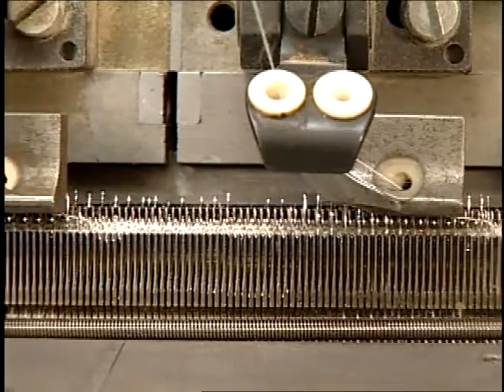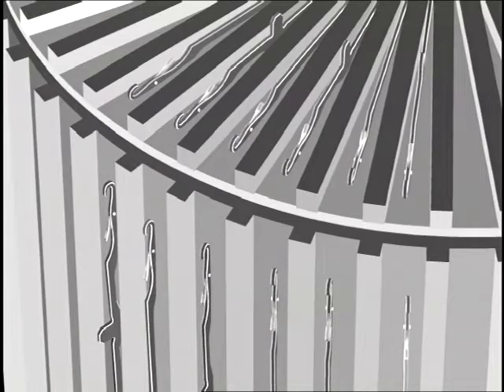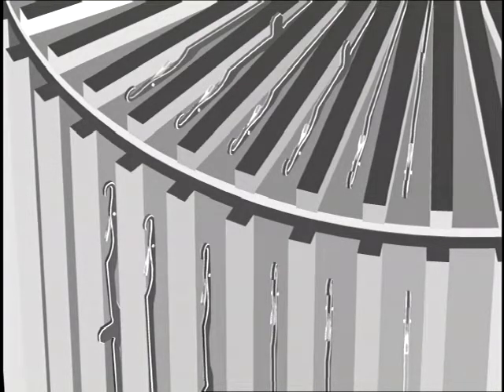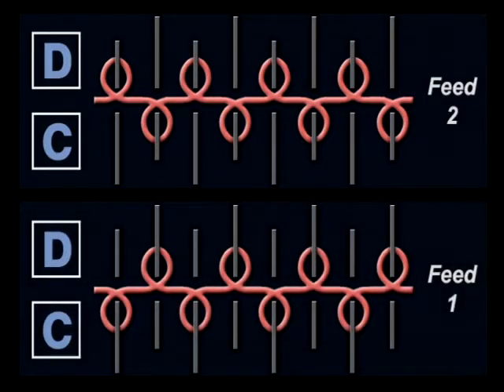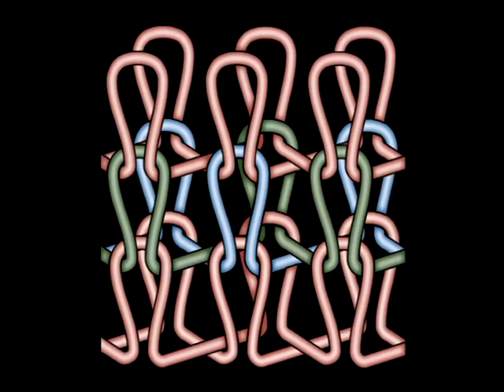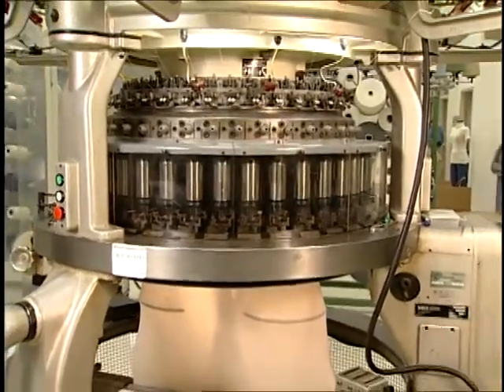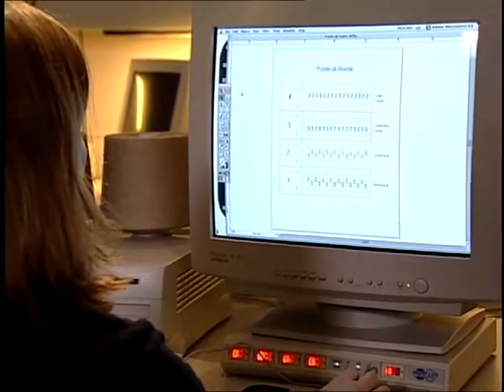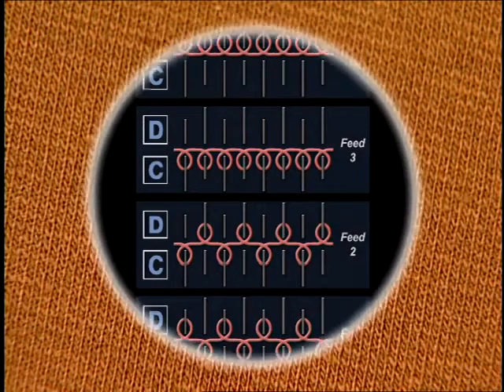Double Knits- Interlock Gaiting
Interlock Gaiting
With interlock gaiting, the needles in the dial and the cylinder are placed directly opposite each other. This means that they cannot be used at the same time. Therefore, it takes at least two machines to make any fabric with interlock gaiting